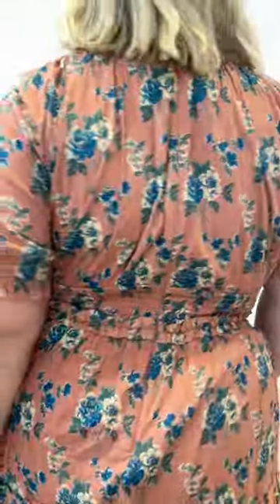Elena Dress Try On in Size 1x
Showcase your curves in our stunning Elena Dress. This chic dress features a scoop neckline with a hidden zipper in back for convenience and flattering smocking around the bodice. The peplum style hem completes the fall look. Available in sizes xxs - 5x + kids!

✨COME JOIN THE PARTY! ✨